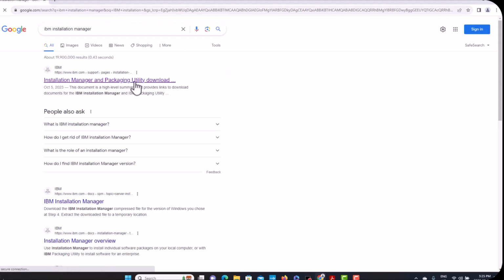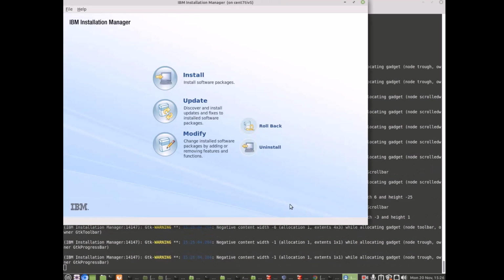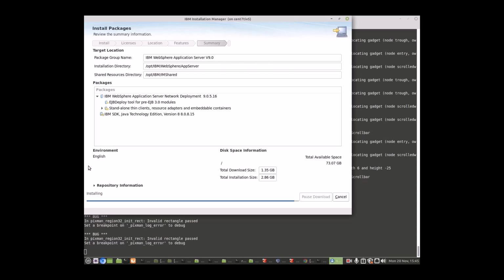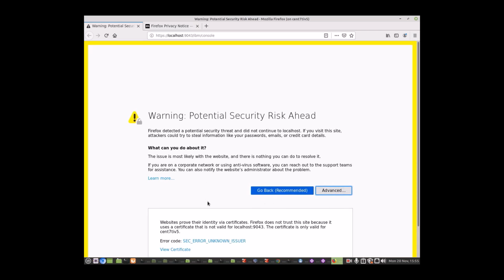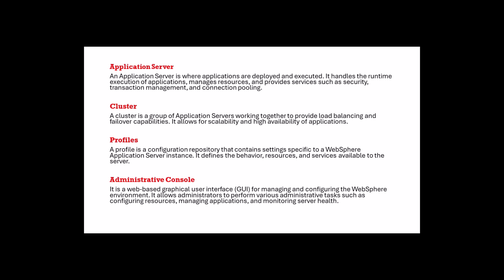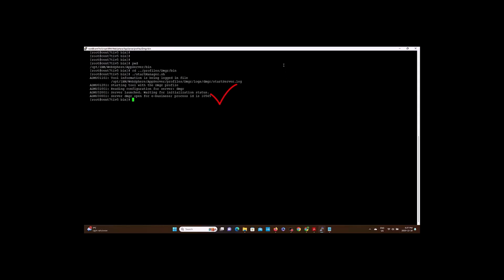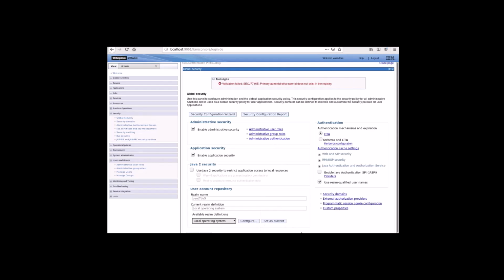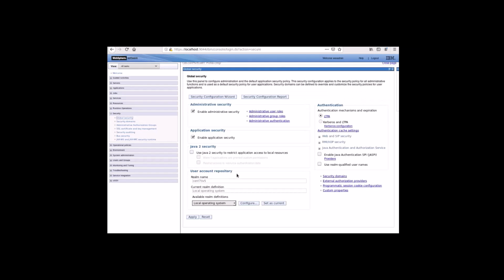IBM WebSphere Application Server -Network Deployment Installation and Creation of Deployment Manager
This video shows the installation of IBM WebSphere Application Server -Network Deployment and also how to create the Deployment Manager profile as well as its configuration aspects.